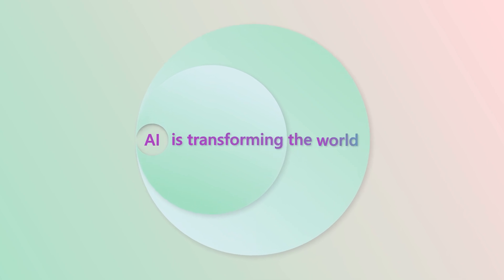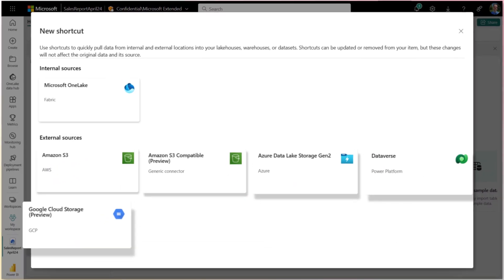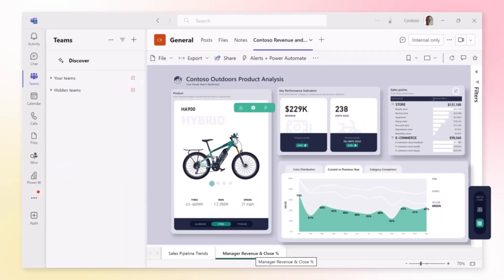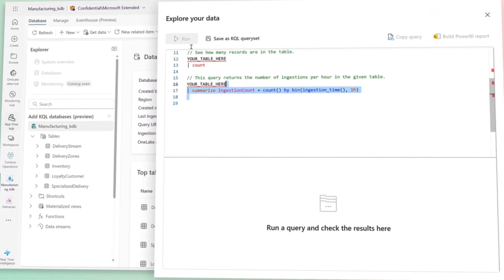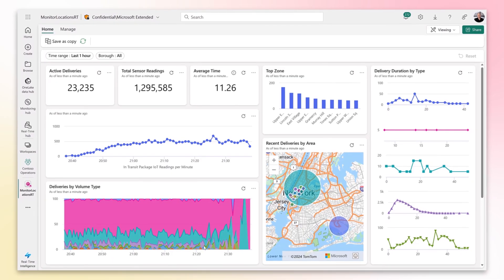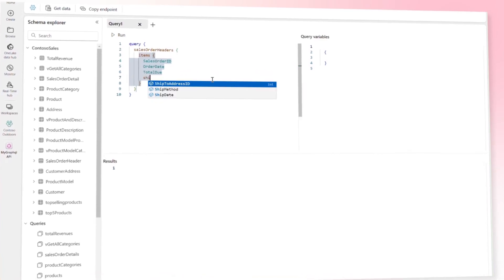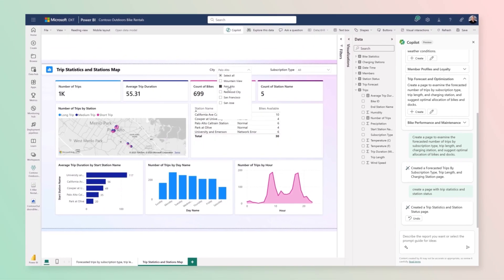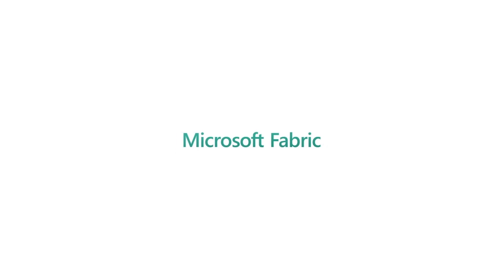Microsoft Fabric announcements at Build 2024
We are excited to announce additions to the Microsoft Fabric workloads that will make Microsoft Fabric’s capabilities even more robust and even customizable to meet the unique needs of each organization.